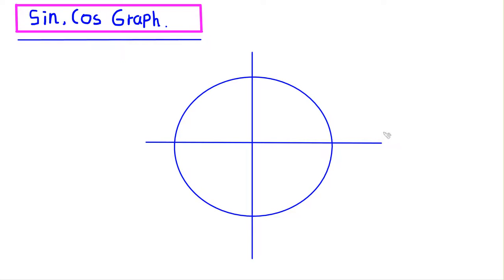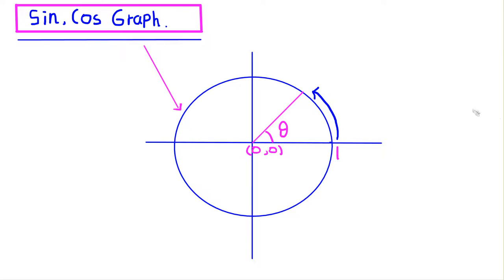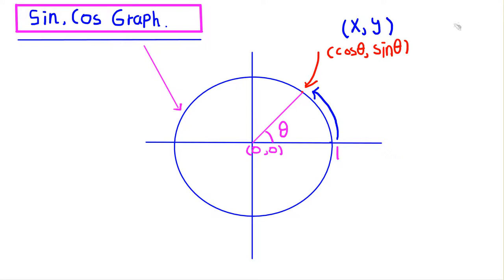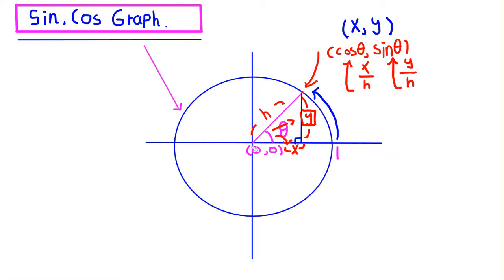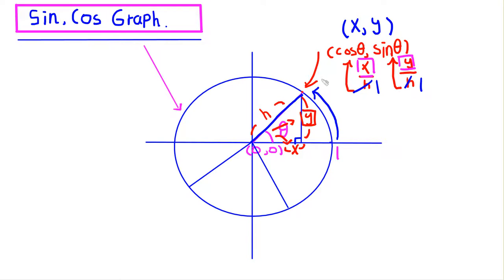Graph of trigonometric functions(1)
This video is about sine and cosine graph.